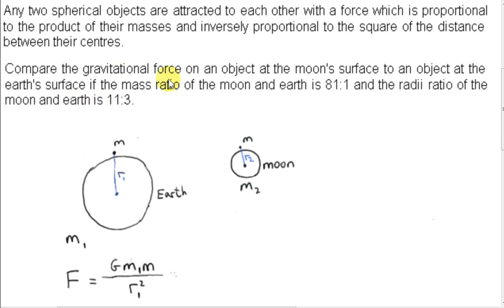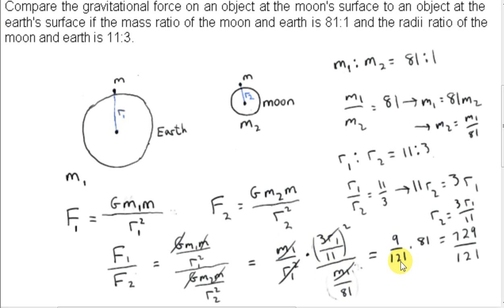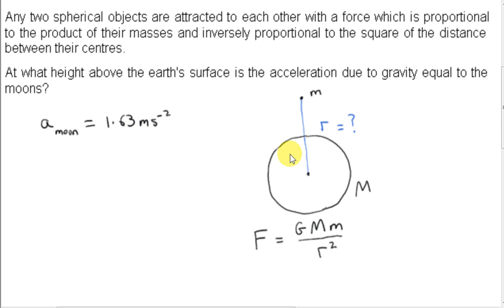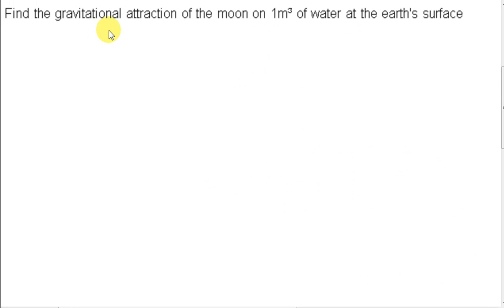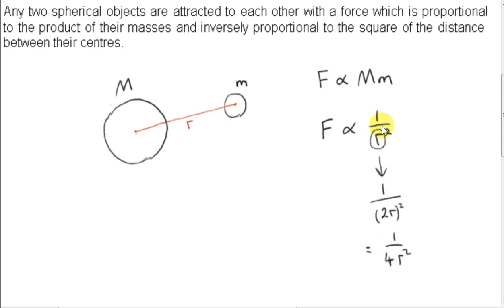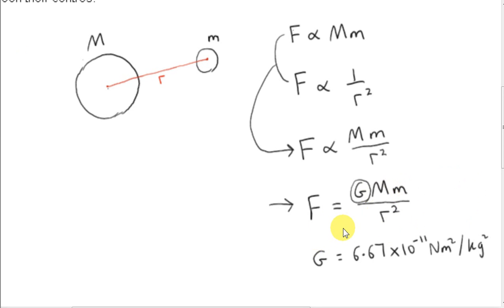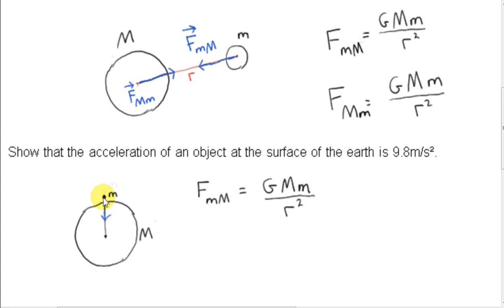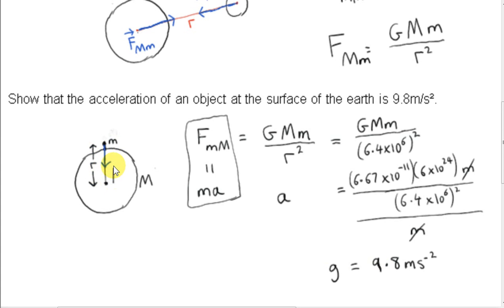Newton's Law of Gravitation (continued)